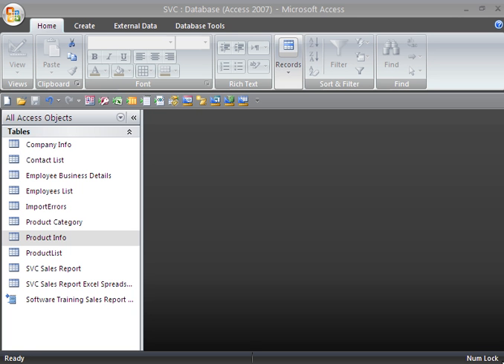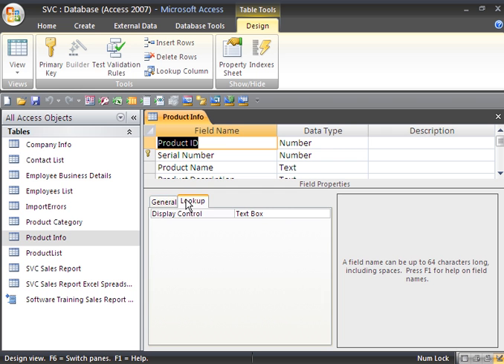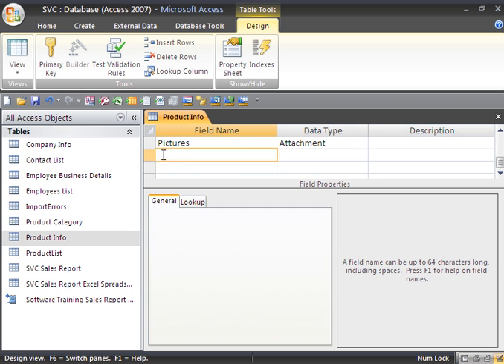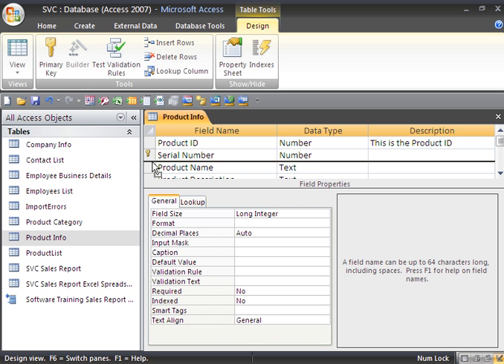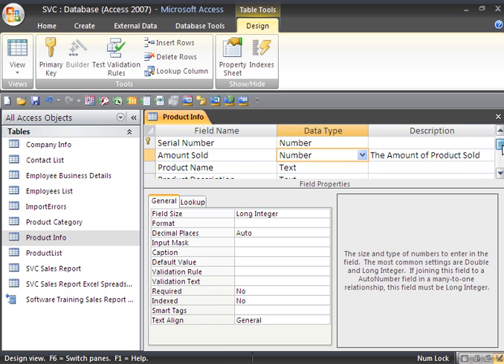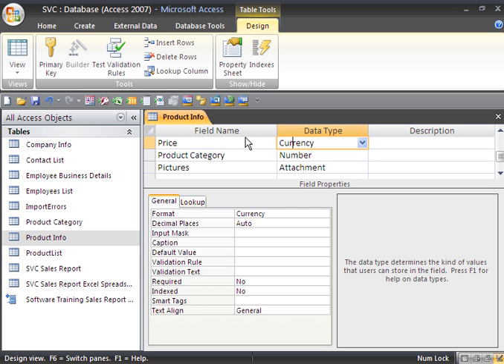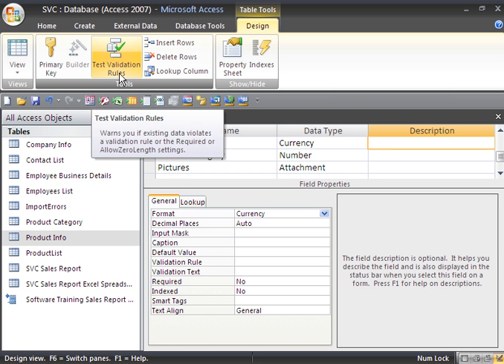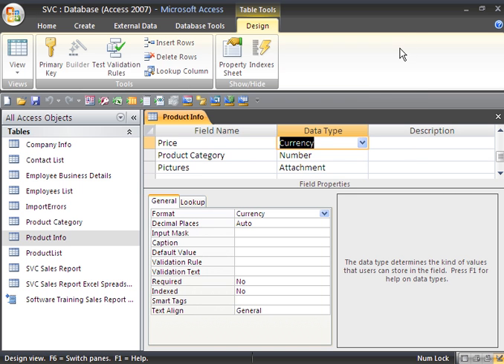ACCESS 2007 Design View BY SOFTWAREVIDEO.COM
LEARN HOW TO USE ACCESS 2007 with our training dvds online by softwarevideo.com grabtraining.com with microsoft office access 2007 database